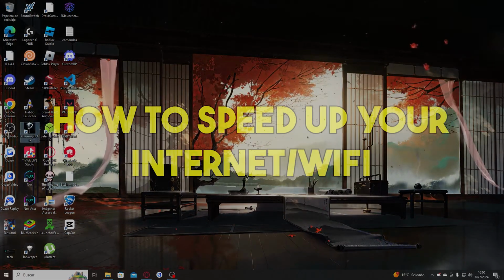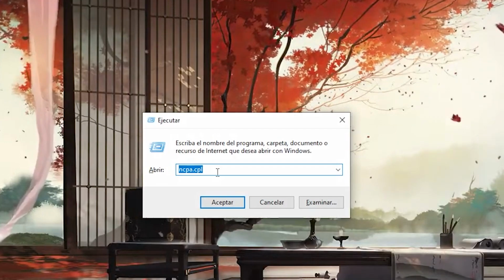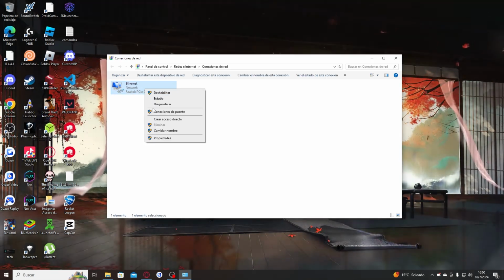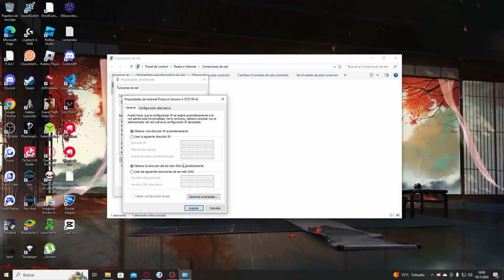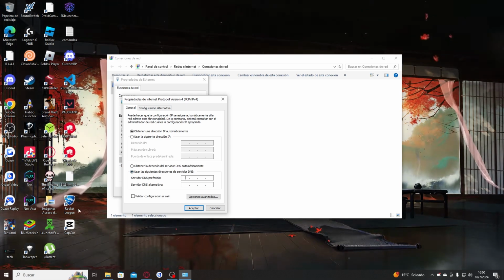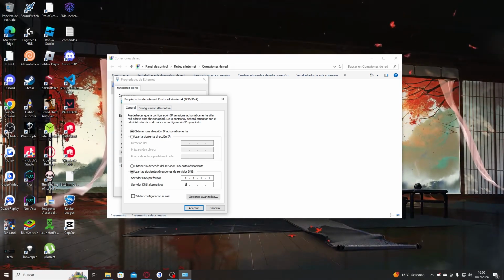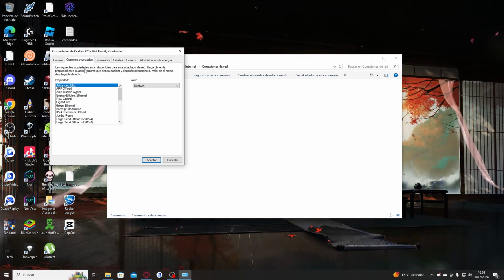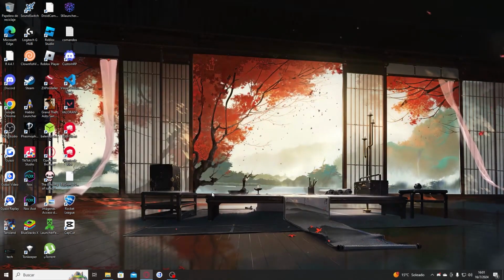How to Speed Up Ethernet or Wifi Connection on Windows 10/11 (2024 WORKING)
In this video, you'll discover how to speed up your Ethernet or WiFi connection on Windows 10 and 11. If you're experiencing slow internet speeds, this guide is for you. The video covers various tips and tricks to optimize your network settings and enhance your connection speed. Learn how to adjust network settings, update drivers, and make changes that can significantly boost your internet performance. By following these steps, you'll be able to enjoy faster browsing, streaming, and downloading.